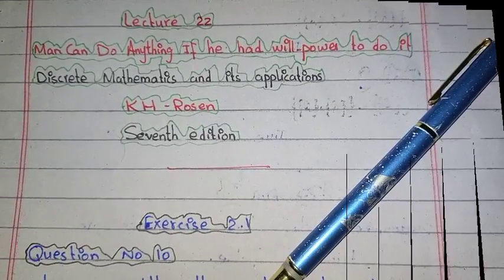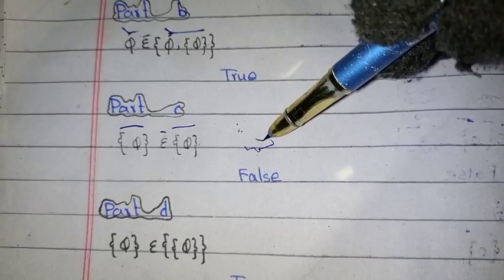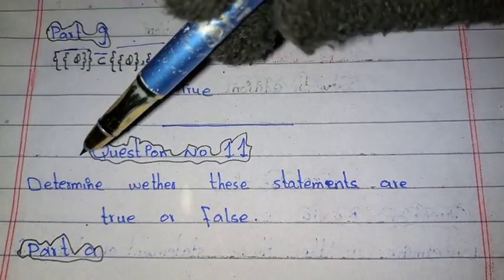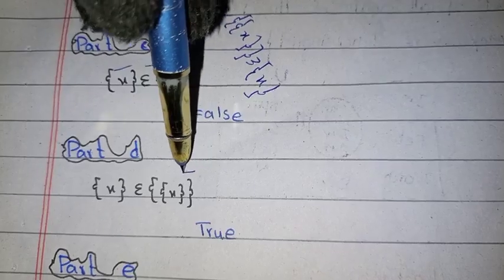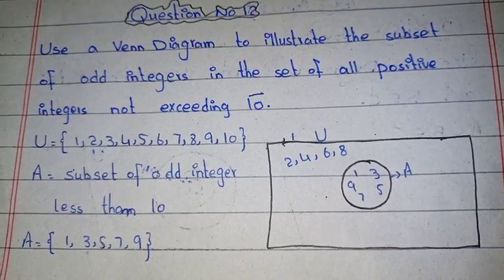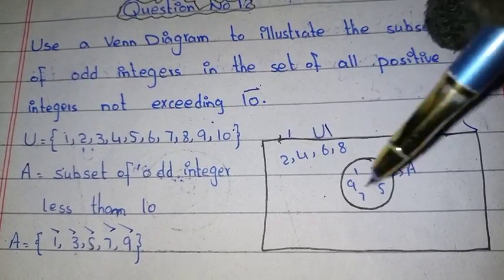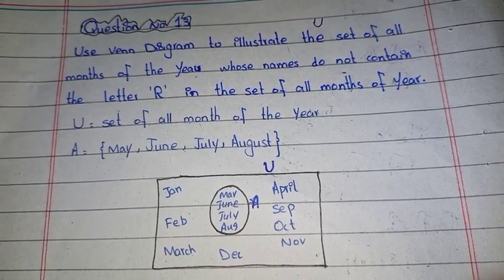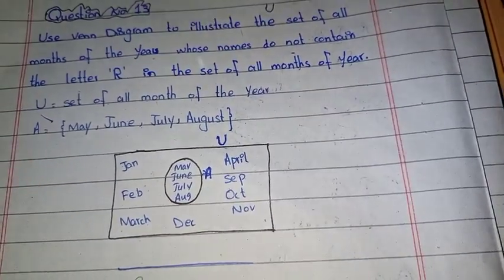lecture22Exercise2.1Question10,11,12,13discrete mathematics and its applications7th edition KH Rosen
kh rosen
dm lecture
dm lecture in hindi
dm lecture in urdu
dm tutorial
dm tutorial in hindi
dm tutorial in urdu
dm tutorials for beginners in urdu
dm tutorials for beginners in hindi
dm lectures
dm lecture for beginners in hindi
dm lecture for beginners in urdu
dm tutorial for beginners
discrete mathematics lecture
discrete mathematics lecture in hindi
discrete mathematics lecture in urdu
discrete mathematics lecture for beginners
mathematics
math
tricks with ayesha
discrete mathematics
discrete mathematics in hindi
discrete mathematics in urdu
trickswithayesha